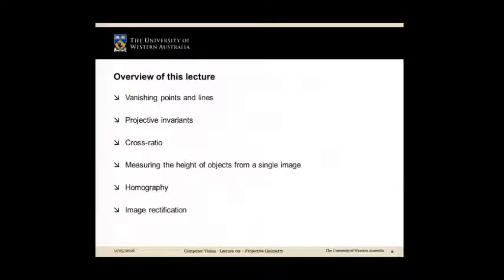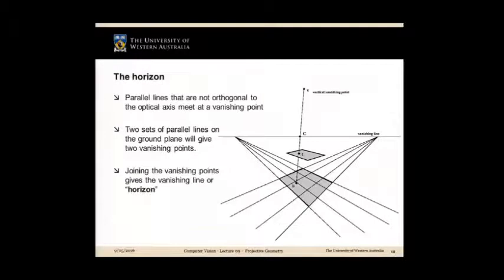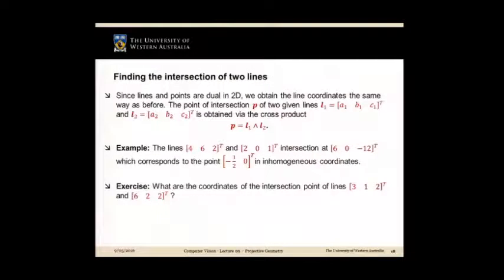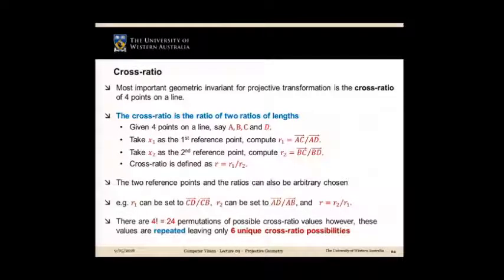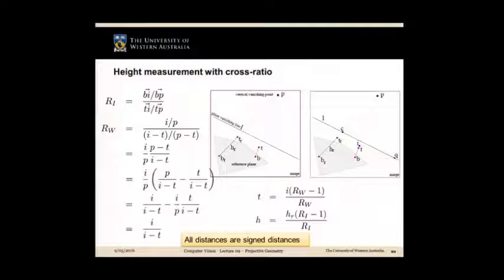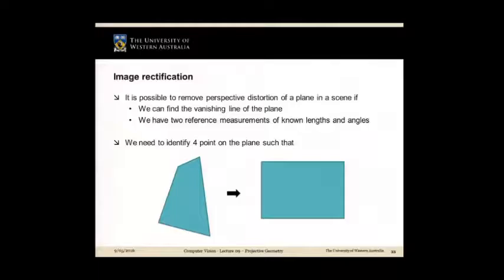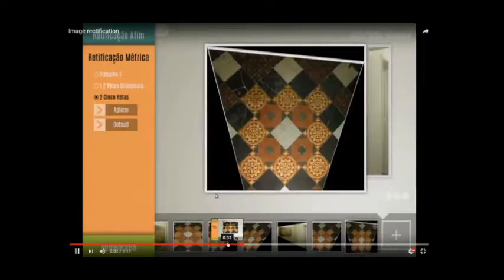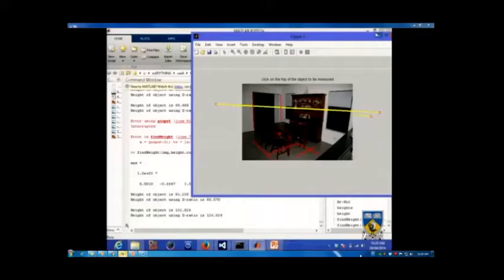Lecture - Projective Geometry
This lecture describes some interesting projective geometry concepts including: vanishing lines and points, homography, cross-ration and image rectification.

Thanks to Dr Ajmal Mian (UWA) for the slides.